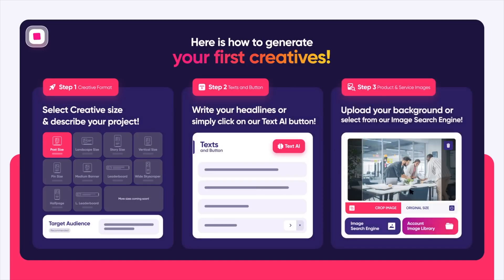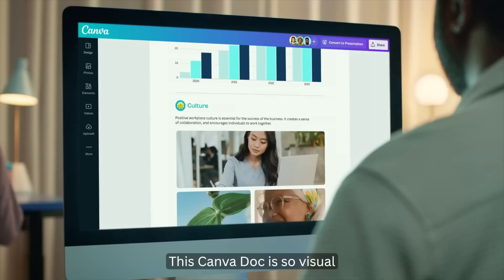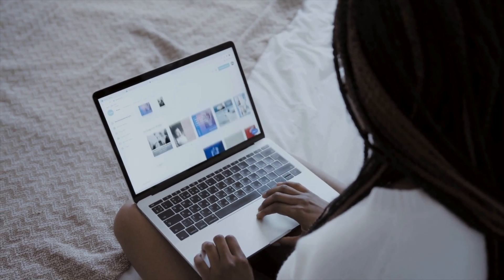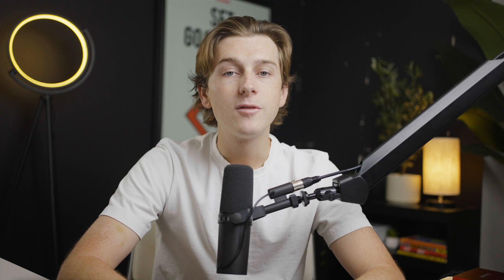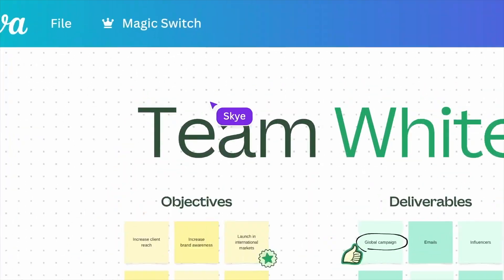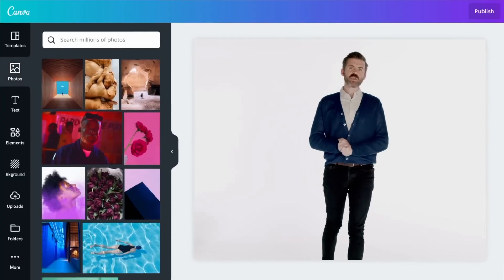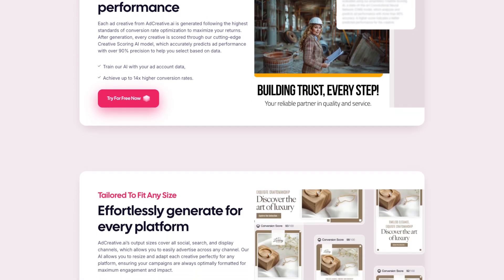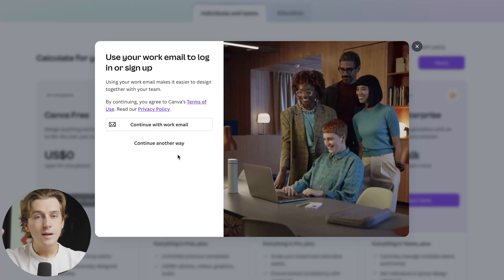AdCreative AI vs Canva - Which Is Best For Creating Ad Banners?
In this video, I go over two of the most popular tools for creating ad banners: AdCreative.ai and Canva. I compare and contrast the features, ease of use, and pricing of each platform to help you decide which is best for your needs. I also discuss the pros and cons of each tool so you can make an informed decision.

Alternatively, we found a better AI-powered design platform that puts Canva to shame.

Be sure to watch this video all the way through as I cover everything you need to know about AdCreative.ai and Canva. I show you how to use each platform to create high-quality ad banners that will help you achieve your marketing goals. I also provide real-world examples of how businesses are using these tools to create effective ad campaigns.

Whether you're a small business owner, a marketing professional, or a social media manager, this video will help you choose the right tool for creating ad banners. By the end of this video, you'll know which platform is right for you and how to use it to create effective ad creatives.

- Kyle

Timeline:
0:00 - Introduction
0:21 - Features Comparison
2:07 - Ease of Use
3:40 - Design Quality and Customization
5:11 - Target Audience and Use Cases
5:55 - AdCreative AI Overview
6:18 - Canva Overview
6:35 - Conclusion